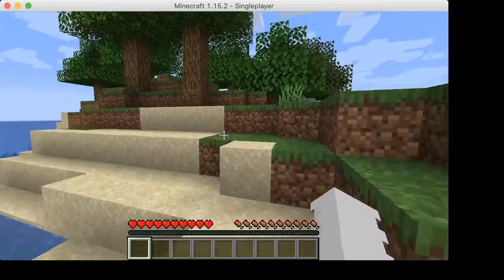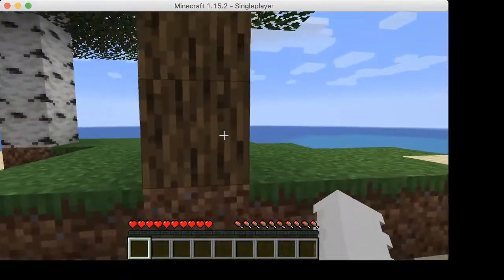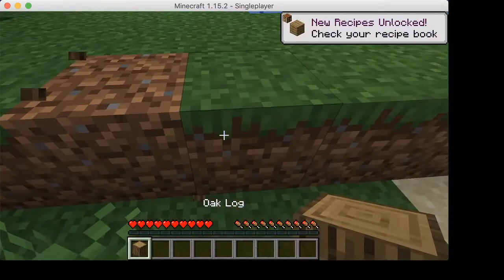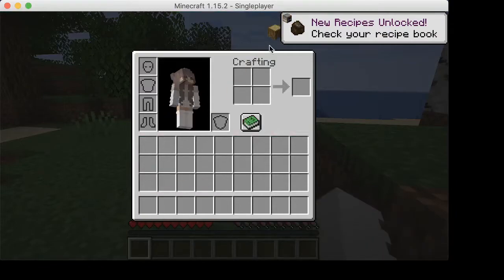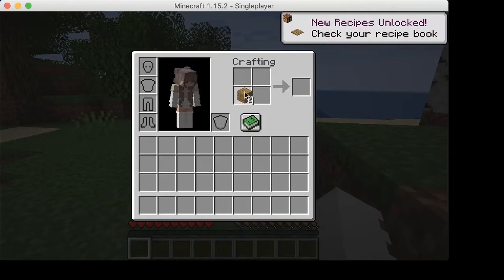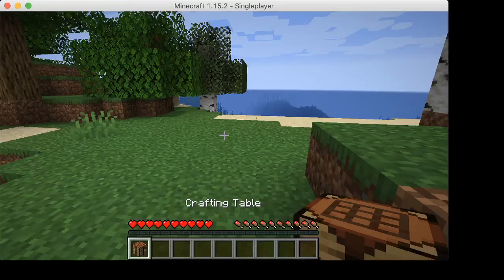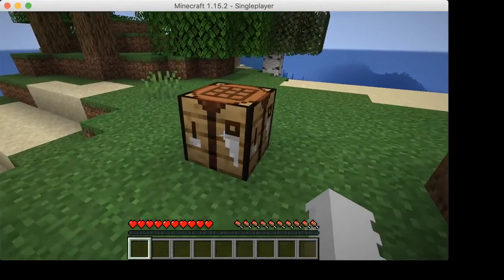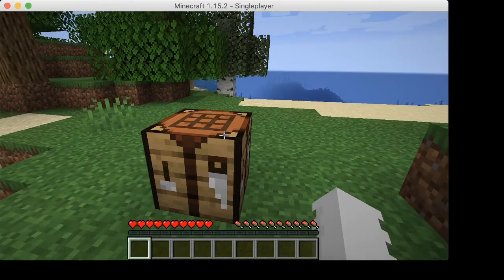Maggot Minecraft Ep1